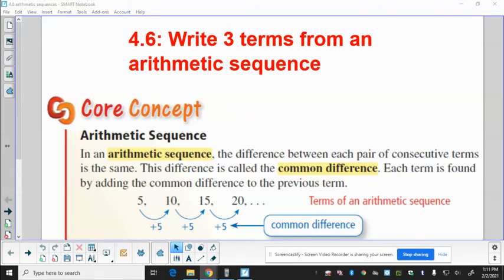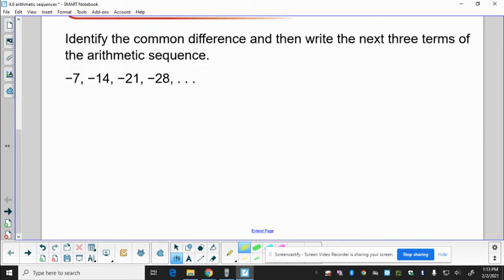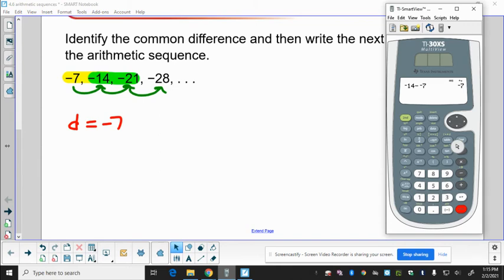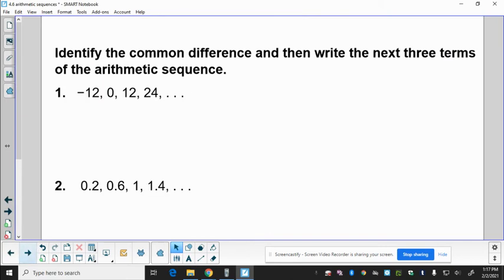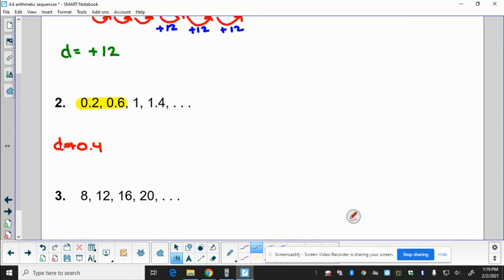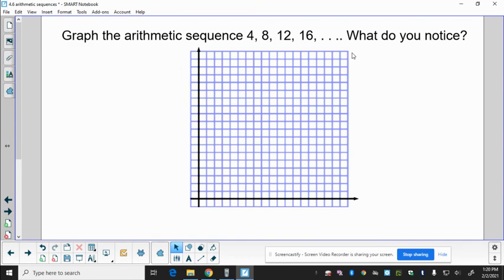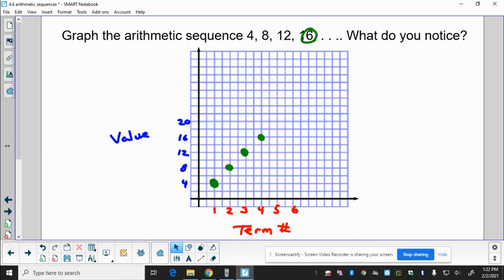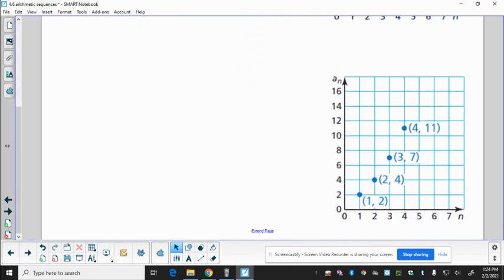4.6: Arithmetic sequences lesson